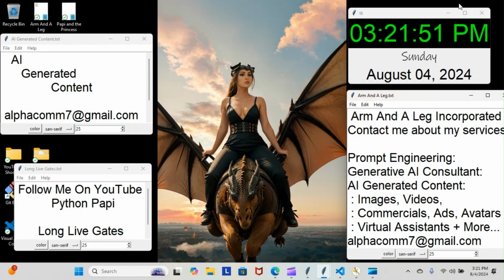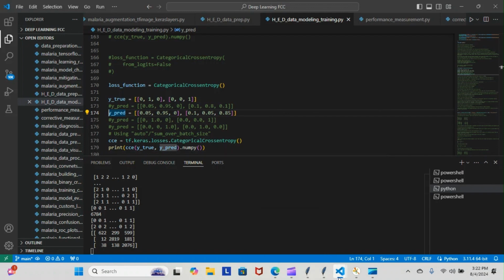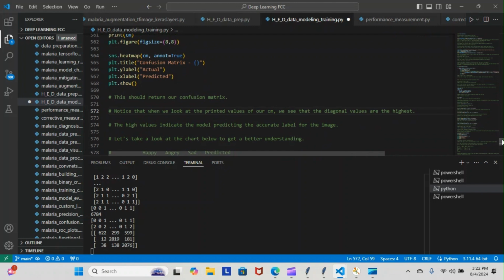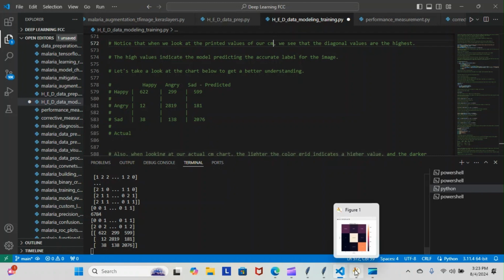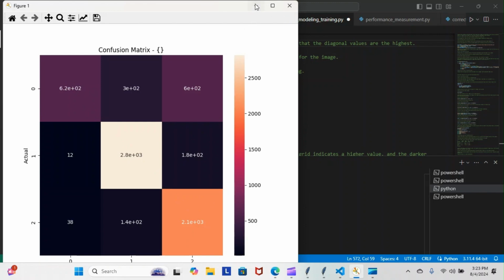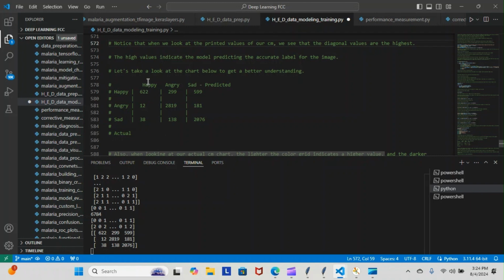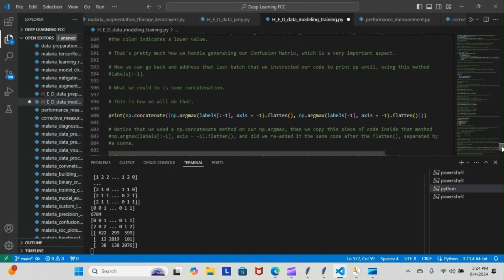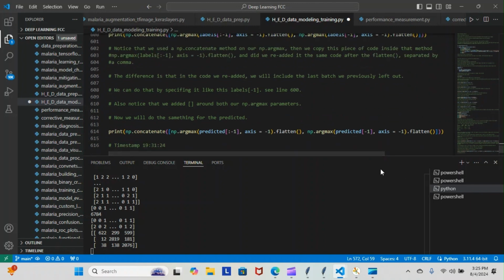Python Papi / TensorFlow Day 173 - Building Neural Networks - Part 154